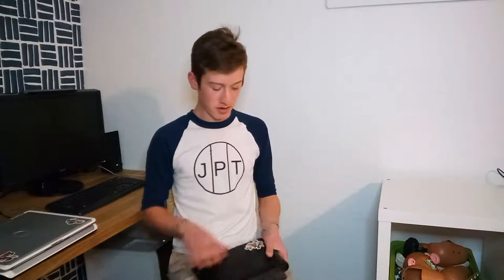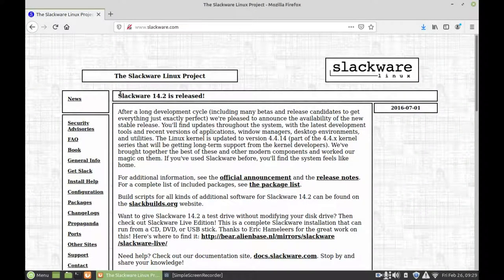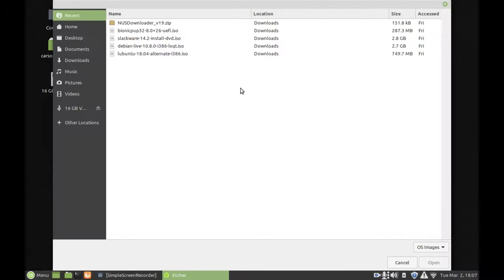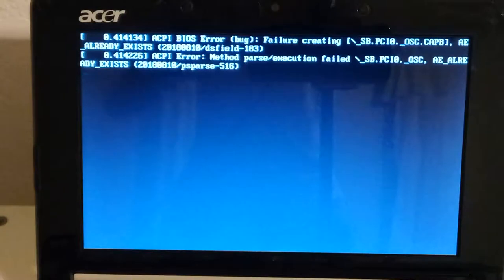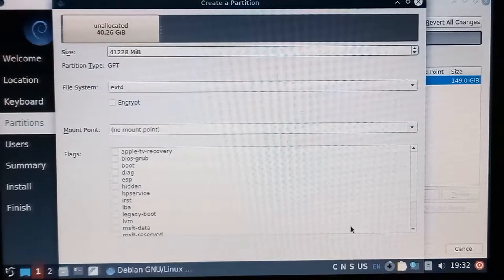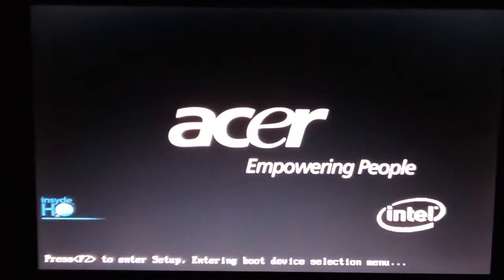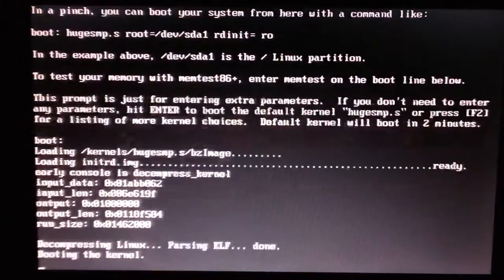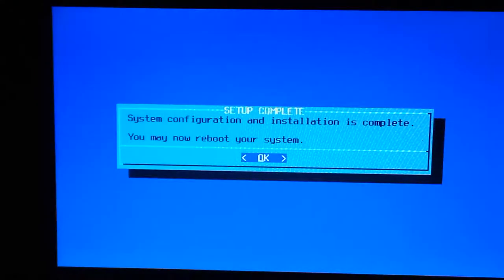The Perfect Quad Boot Setup for an Old Laptop! | Just Plain Tech (JPT)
Today I will revive the Acer Aspire One with a quad boot of Lubuntu, Debian, Slackware, and Puppy Linux. All these operating systems are known to run very well on old laptops such as this one, so that's why I picked them out for this video. While I am using the Acer Aspire One, this tutorial will work with just about any old 32-bit laptop or desktop computer. However, I would not recommend doing this tutorial if the target computer is powerful enough to run a 64-bit OS at full speed, as it would be a waste of the computer's potential. If you apply this tutorial please follow the directions carefully! I AM NOT RESPONSIBLE FOR ANY UNWANTED DATA LOSS!!!

Chapters:

Introduction: 0:00-1:18

Downloading Lubuntu: 1:19-2:27
Downloading Debian: 2:28-4:10

Downloading Slackware: 4:11-5:11
Downloading Puppy Linux: 5:12-5:36
Formatting USB drives using Etcher (More info above): 5:37-8:25

Booting from the USB: 8:26-9:56
Installing Debian: 9:57-14:45

Preparing the Slackware partition: 14:46-18:18

Installing Slackware: 18:19-23:43
Installing Lubuntu: 23:44-30:18

Installing Puppy Linux: 30:19-36:02

Ending (Adding Puppy to Grub): 36:03-36:57